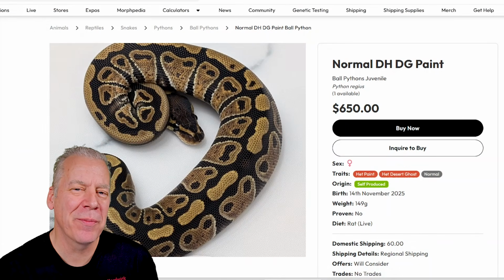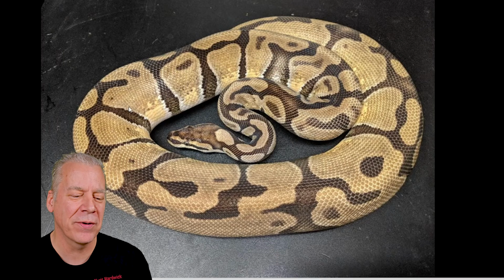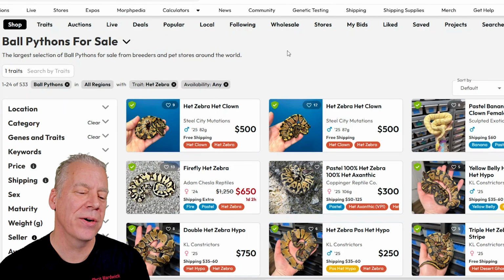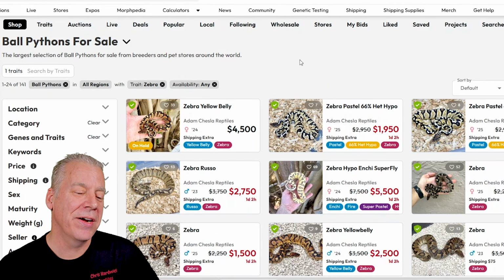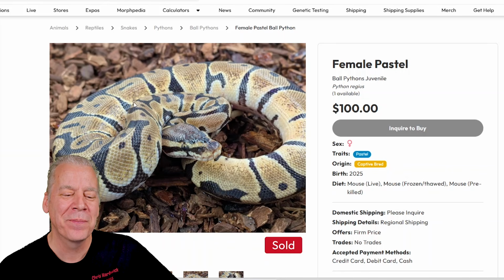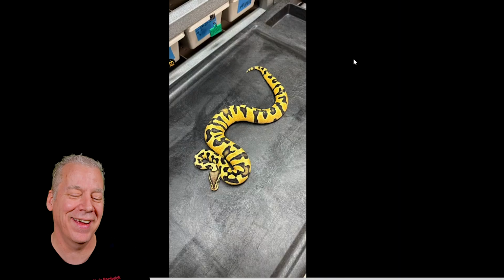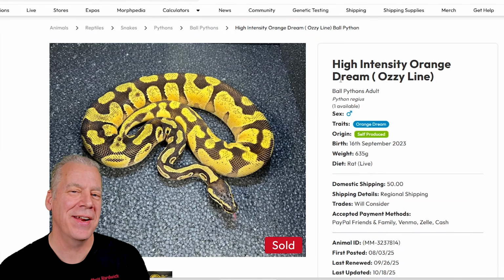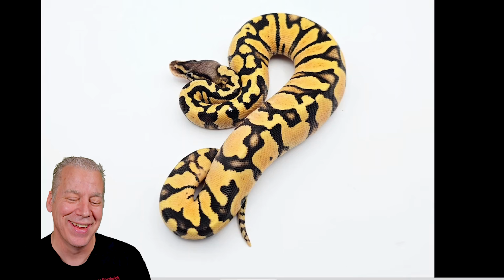The 'Zebra' Ball Python Gene!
In this video I'll introduce you to the Zebra ball python gene and show you the awesome potential of this gene when worked into ball pythons along with other genes!  Enjoy!

Chris Hardwick
83 Desperado Court
Bailey, CO 80421
USA

(Here's a little known secret, if you click on an Amazon affiliate link below it will redirect you to Amazon and I'll get a commission for any product you purchase for the next 24 hours, regardless if it's the product you clicked on.  It resets every 24 hours, so you'd have to click my link again for me to get commission for the next 24 hours.

Coconut husk for reptiles
(I use this in all of my snake tubs):

Snake room humidifier
(This is the one I use):

Whole house humidifier
(I keep one of these in my basement):

10" Box Fan
(I keep this on the floor of my reptile room blowing at the wall, about a foot from the wall to keep the bottom of my reptile room from getting cold)

00:00 Don't forget to SUBSCRIBE! .·˙·.·˙·. ◆
05:00 Thanks for watching!! .·˙·.·˙·. ◆
10:00 You're the BEST! Thanks for WATCHING! Please SUBSCRIBE! .·˙·.·˙·. ◆